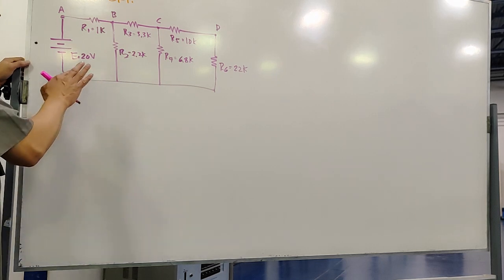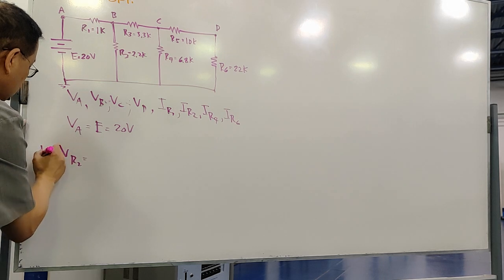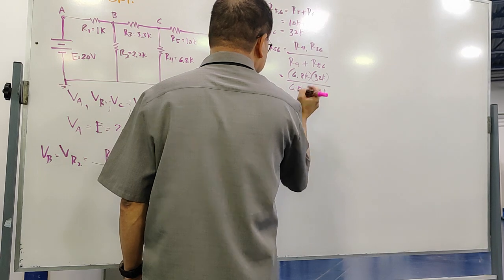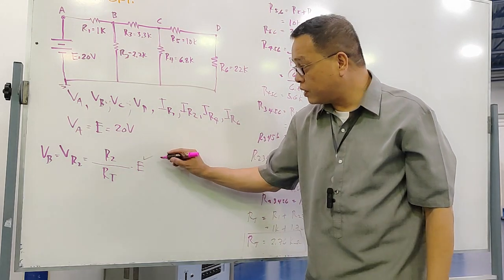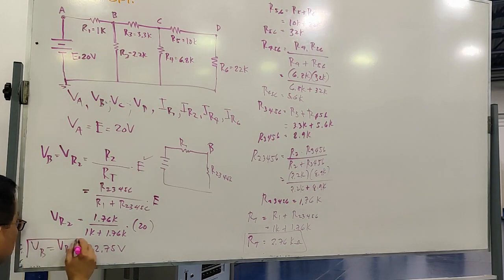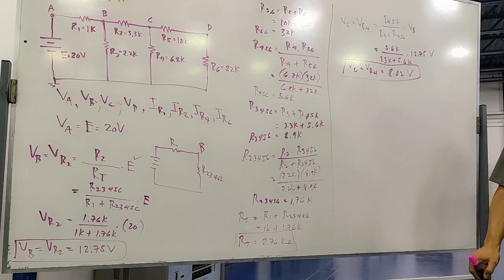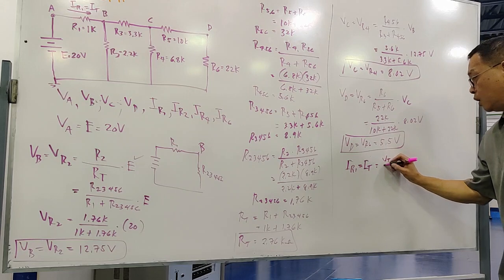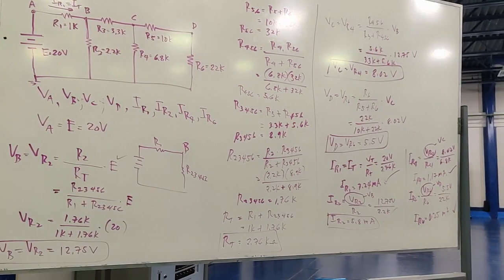Ladder Circuit Calculations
Voltage and current calculation for ladder Circuit @kuyaronskey